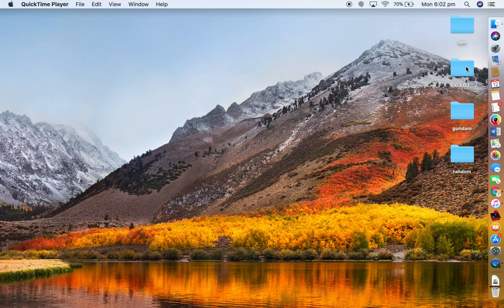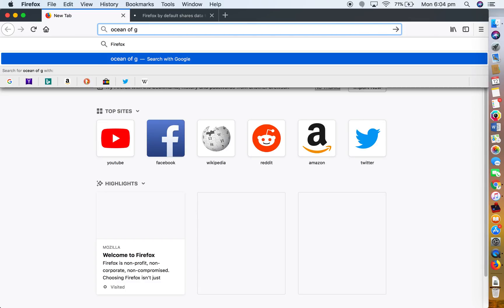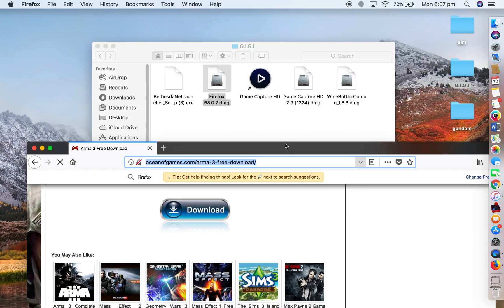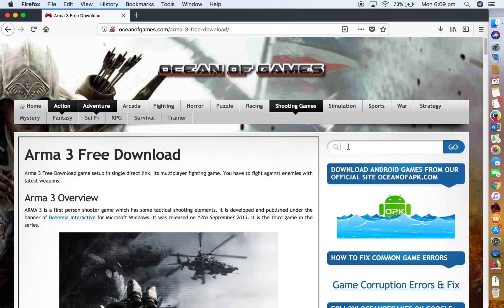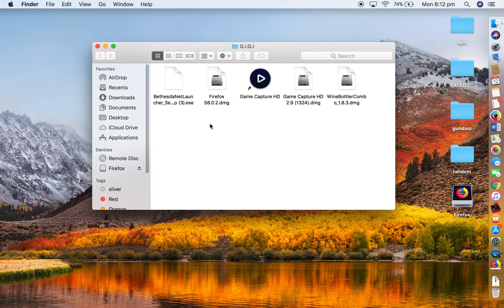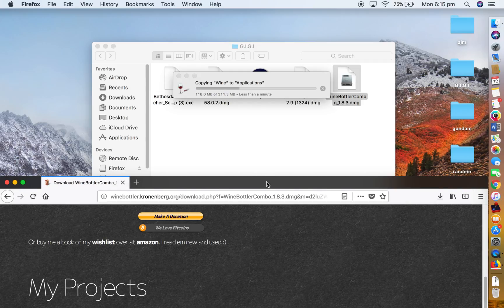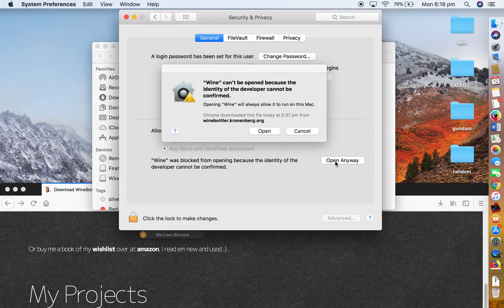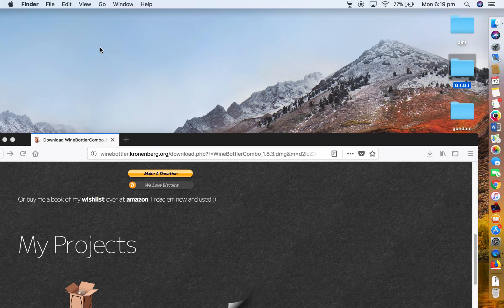how to download games from ocean of games on a mac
this is how you download games from ocean of games on mac